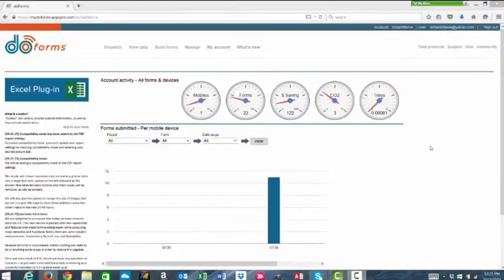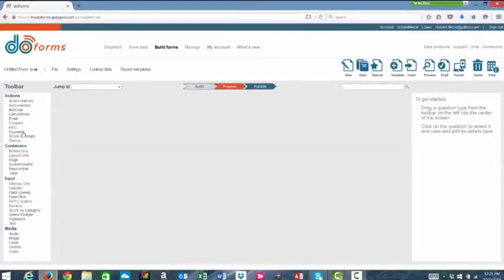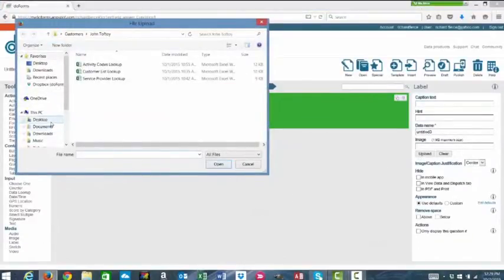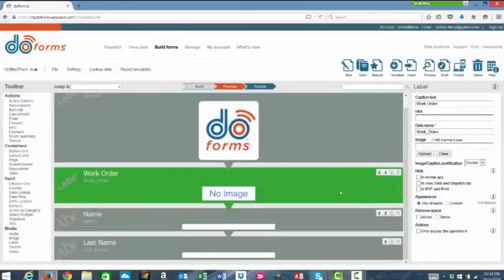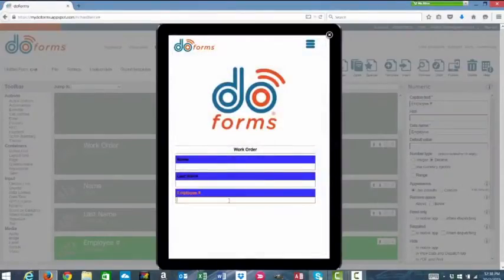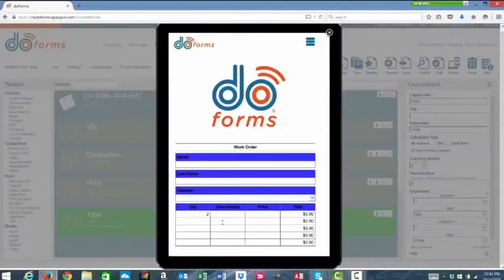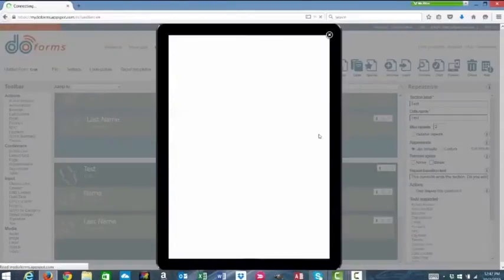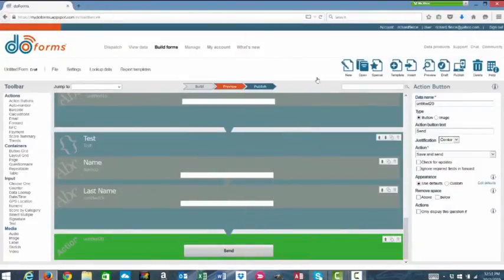Mobile Friendly Form Builder | Building a mobile form (Webinar)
Mobile Friendly Form Builder. This webinar teaches how to use the "Build Forms" tab of the doForms web dashboard, and how to build a basic form using the tools.